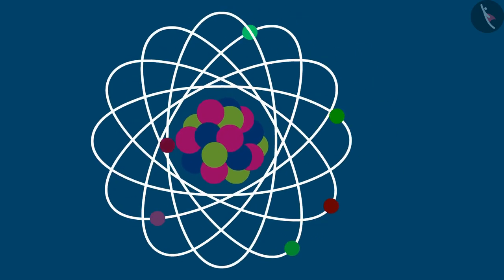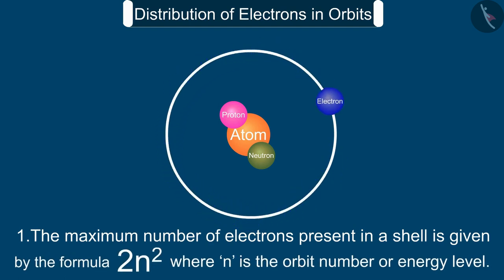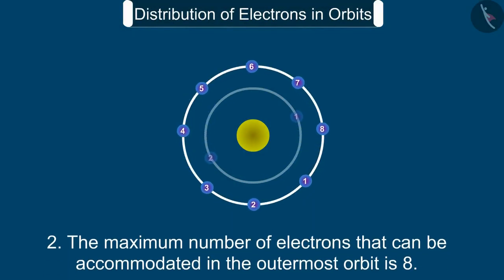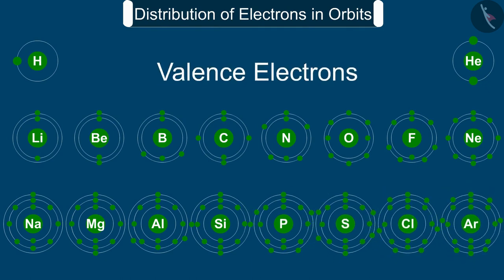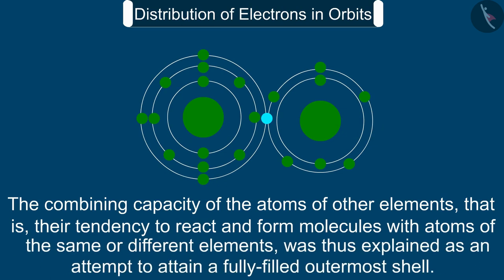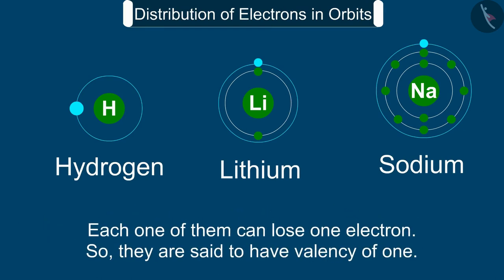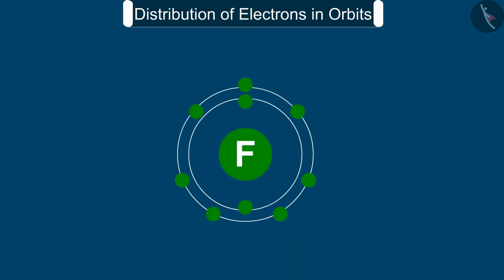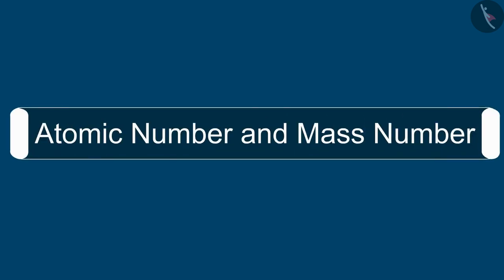Electronic Configuration | Part 1/1 | English | Class 9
Class 9 | NCERT | Electronic Configuration | Part 1/1 | English | Class 9 | Structure of the Atom | Atomic Structure

In this video, we will study about Structure of the Atom.